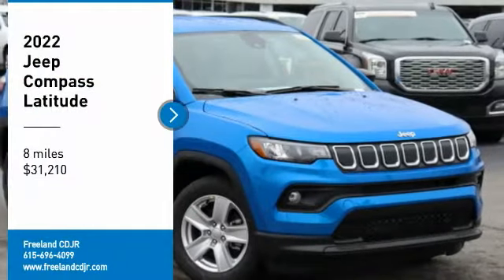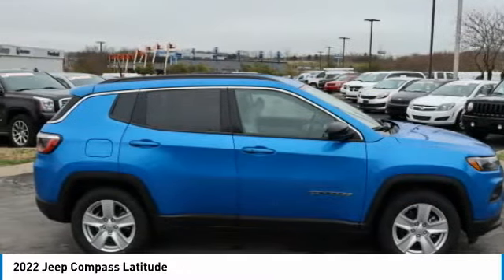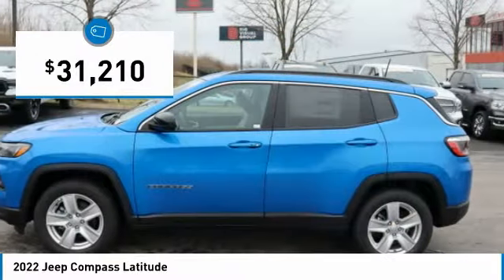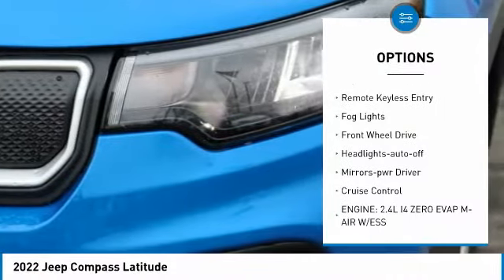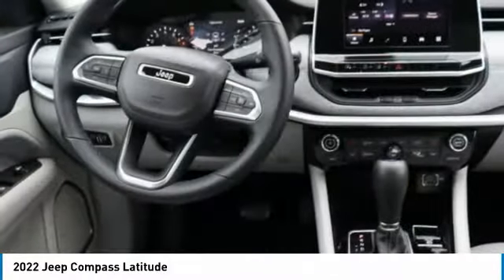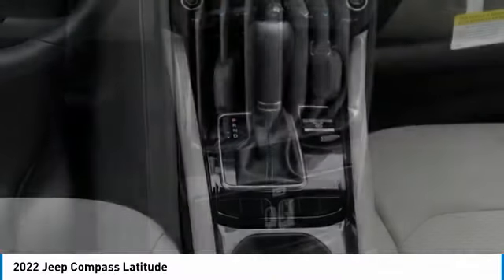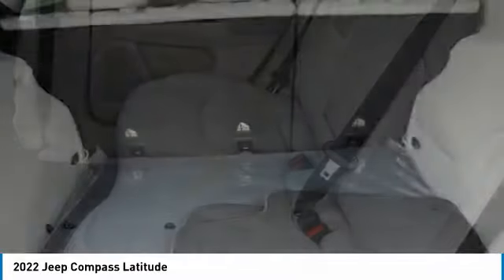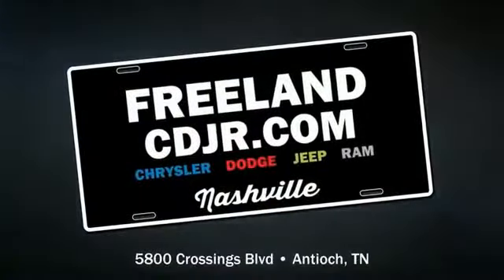2022 Jeep Compass NT140109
2022 Jeep Compass Latitude

Freeland CDJR
5800 Crossings Blvd